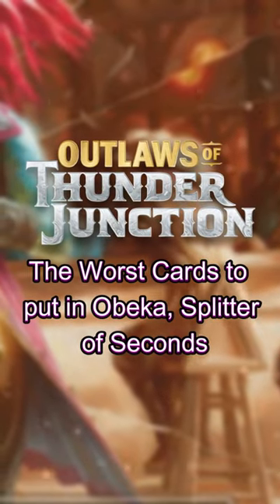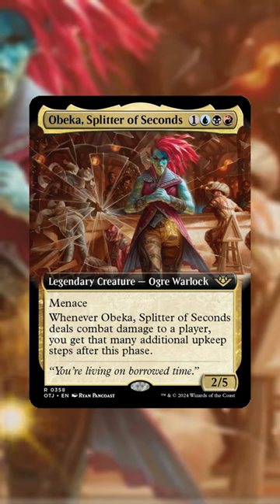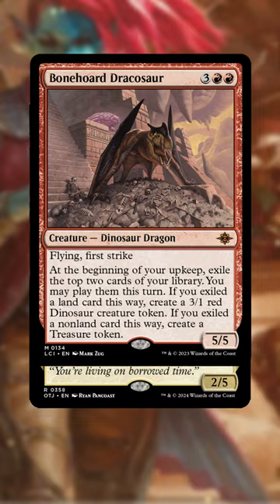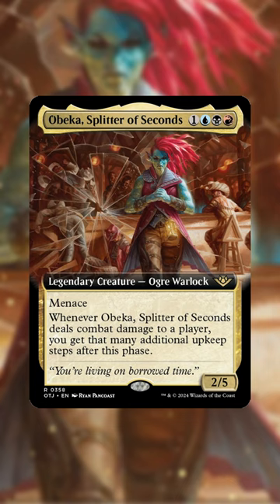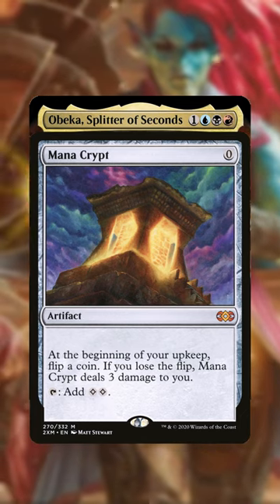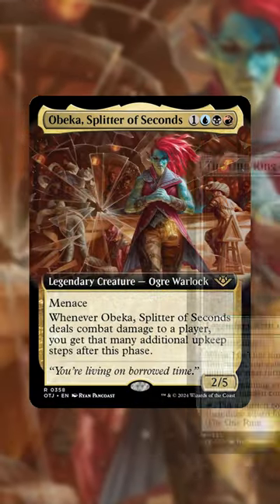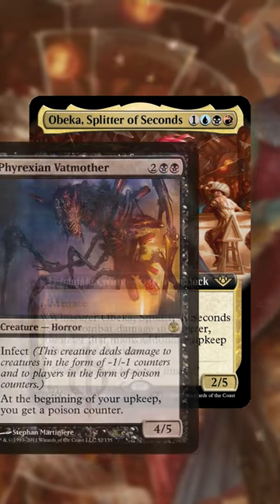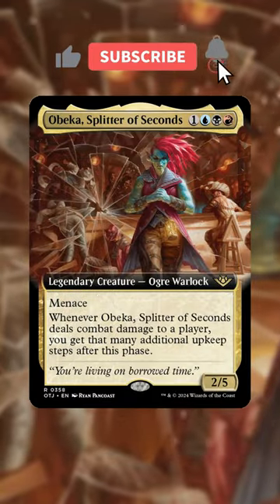Obeka Splitter of Seconds BAD Cards